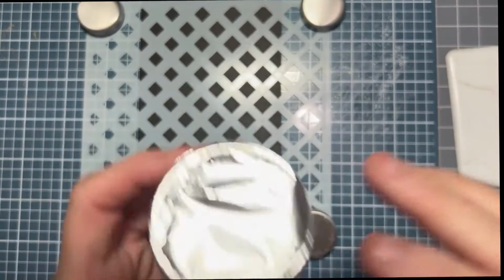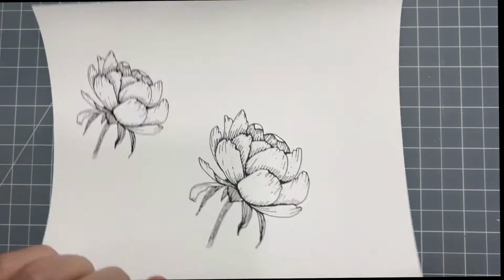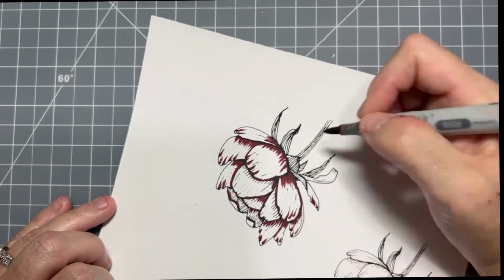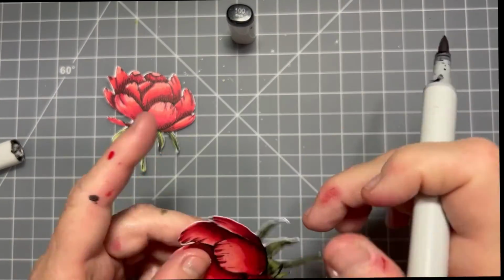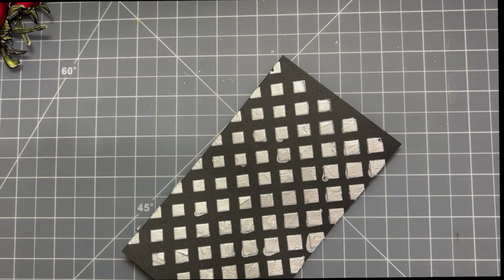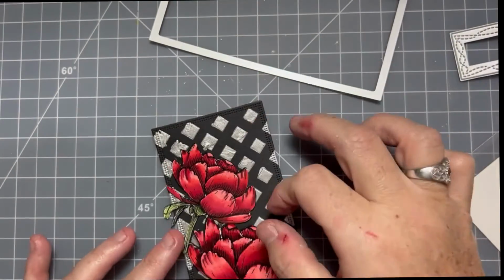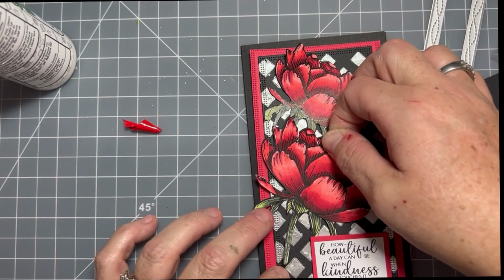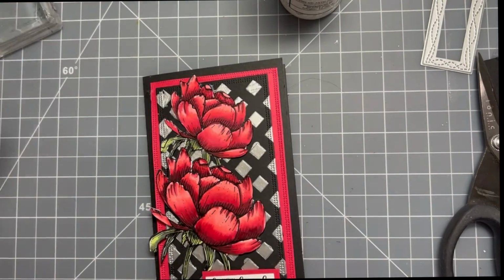Spring Rose Mini Slimline Card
Hello Everybody!  Welcome to my first ever video!
Sit back and relax while I share some Copic coloring using the Spring Rose digital stamp from Joy Clair Designs!

Until next time... keep crafting!!!

You can connect here with me too...